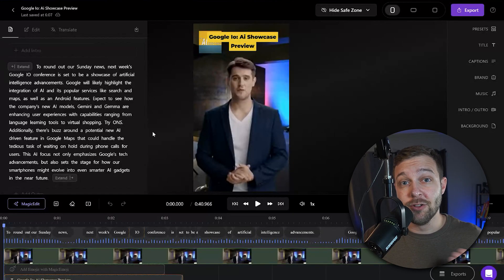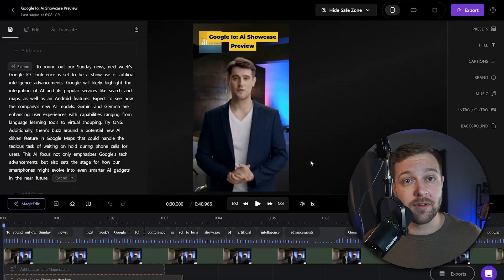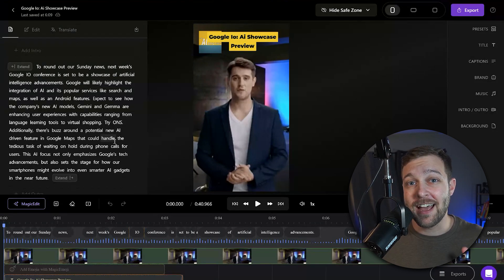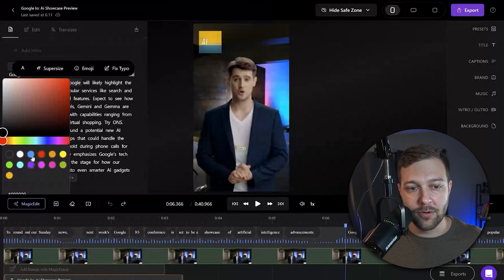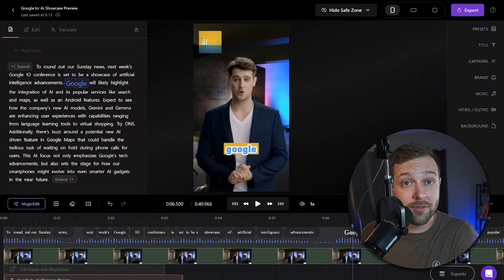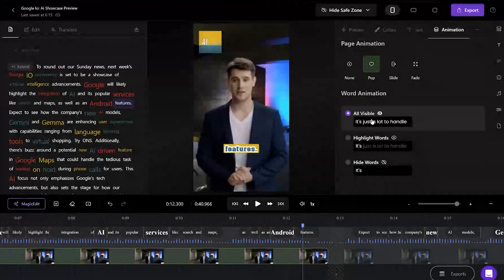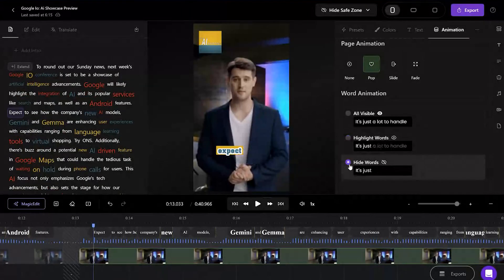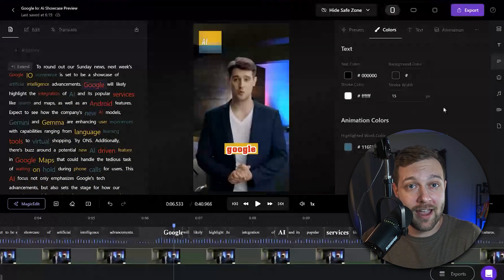Advanced Caption Styling to Perfect Your Shorts | Minvo Pro Tips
Ready to take your video captions to the next level?

In this advanced tutorial, we dive deep into Minvo's powerful caption styling features.

Learn how to add emphasis, adjust animations, and customize colors to make your videos truly stand out.

Whether you're a perfectionist or just love having full control, these tips will help you create eye-catching and engaging captions!